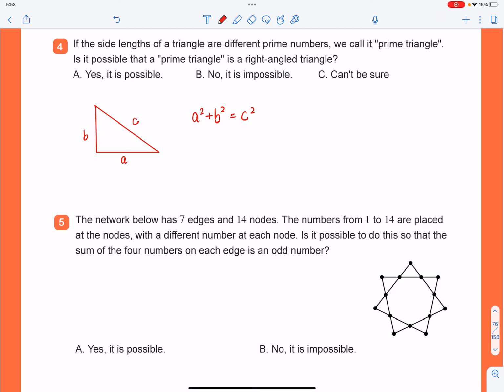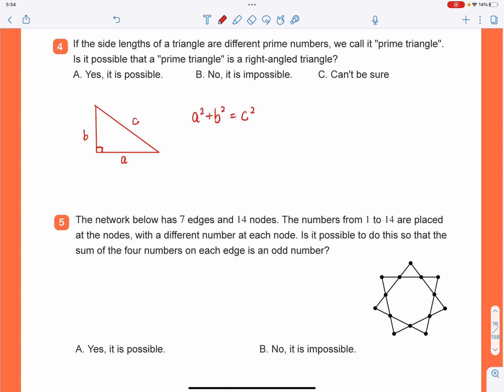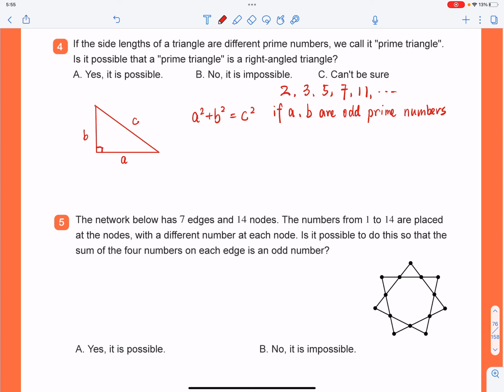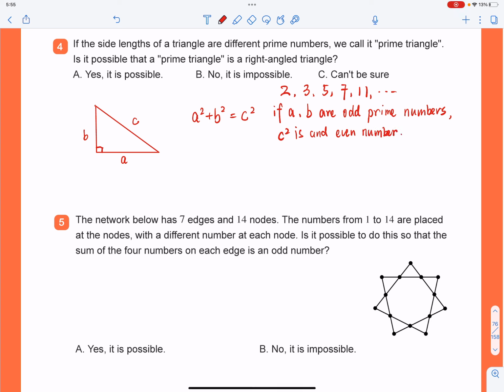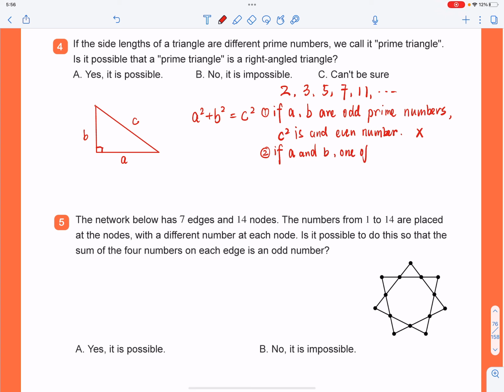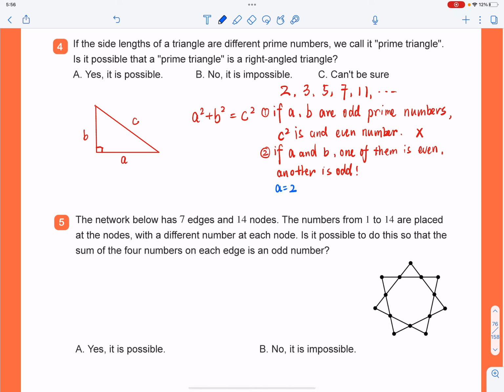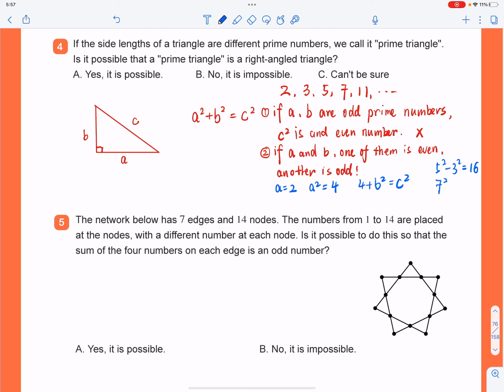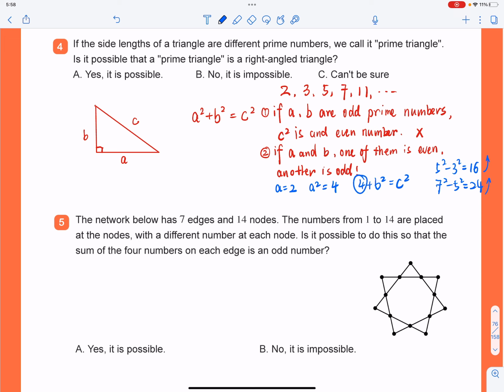Y6 Summer L7 Homework Q4